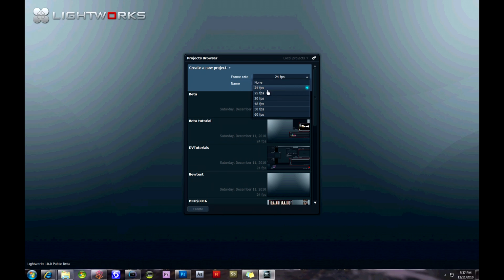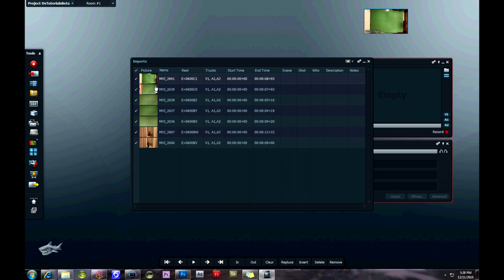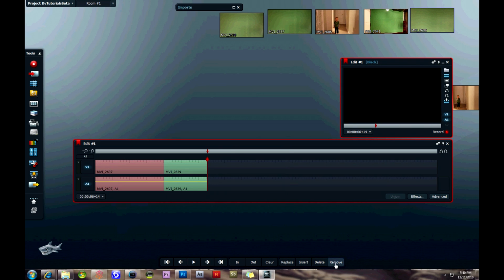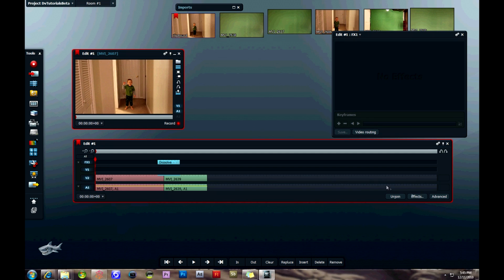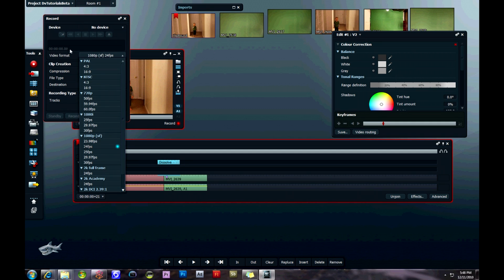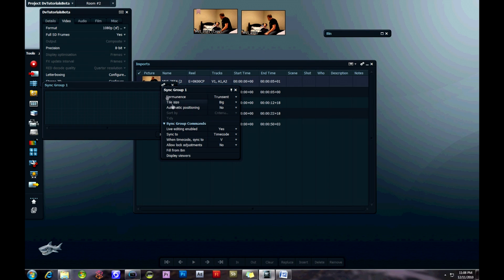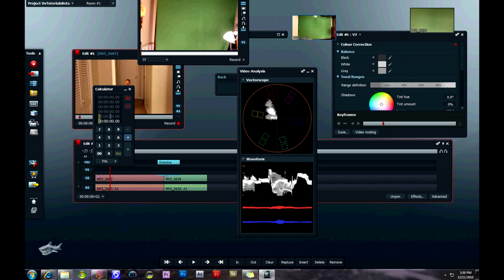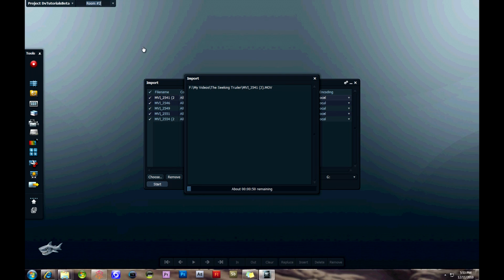Lightworks Tutorial Review- World's First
This is a quick, but very useful video tutorial detailing the basic features of Lightworks, which is a new, open sourced, NLE. There were a number of requests for this, and it's the first video of its kind on YouTube and on the internet.